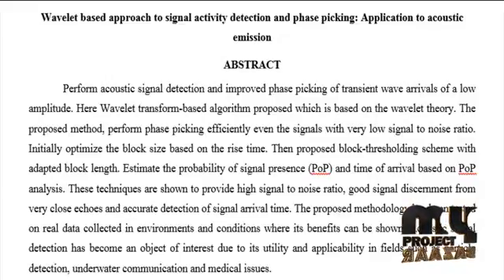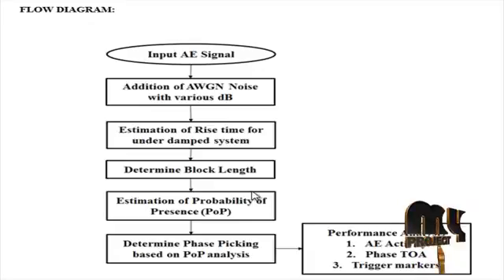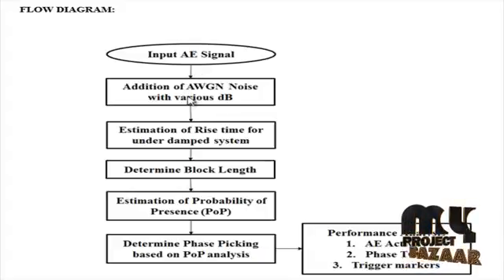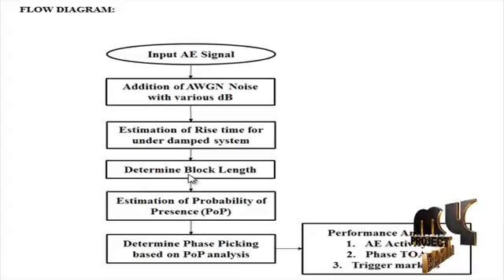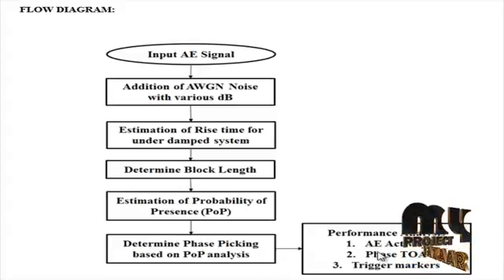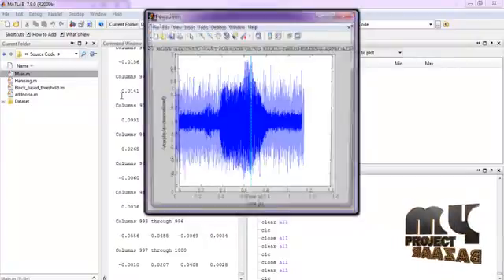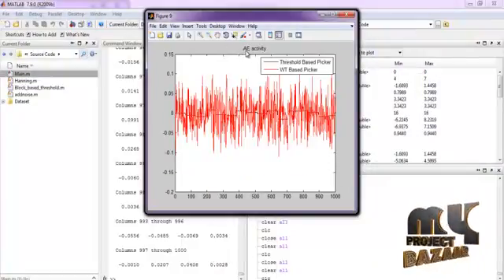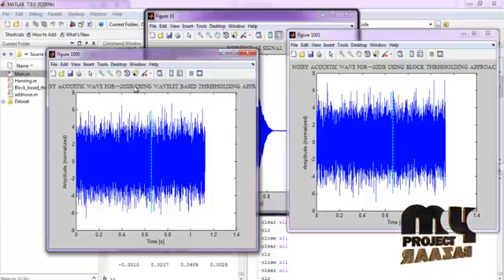Wavelet based approach to signal activity de tection & phase picking: Application-acoustic emission